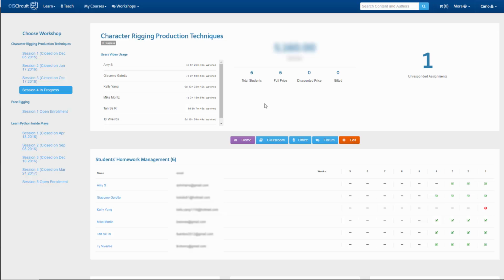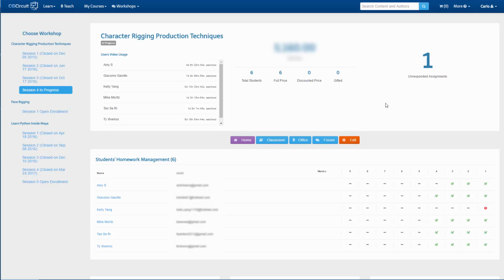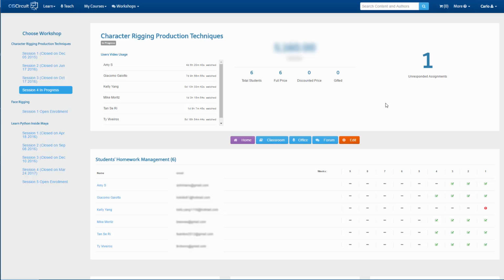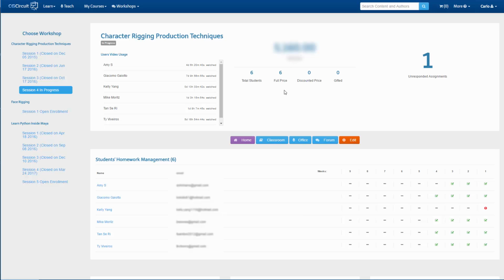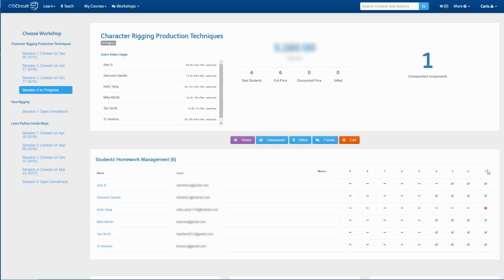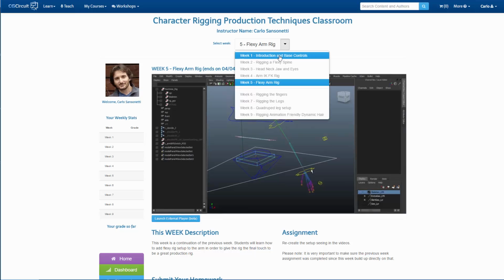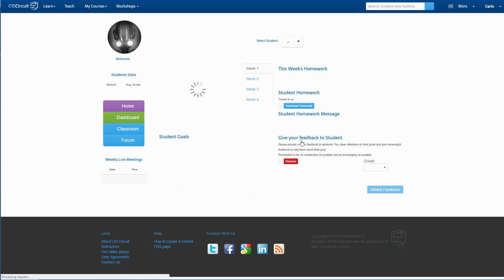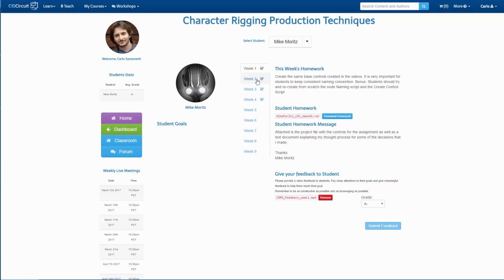Teaching a Workshop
This video is for instructors who are interested in teaching a workshop and would like to see how the system works.